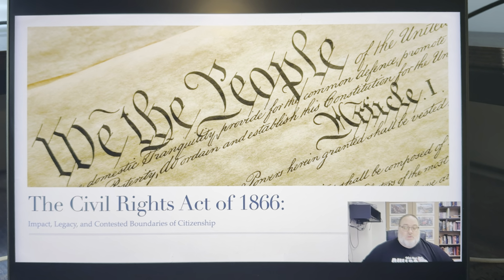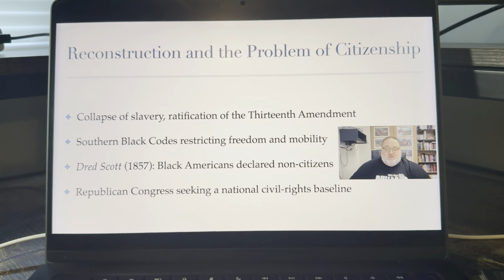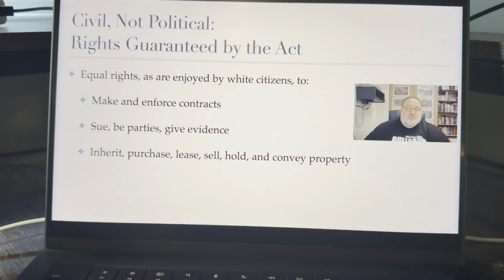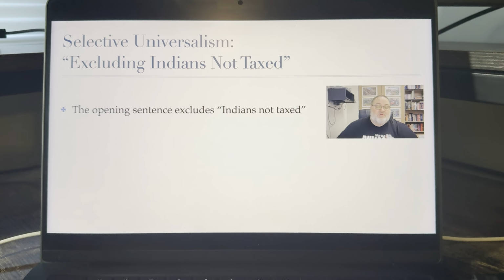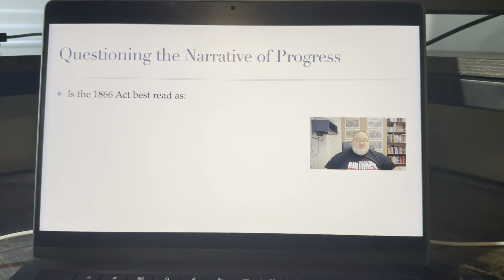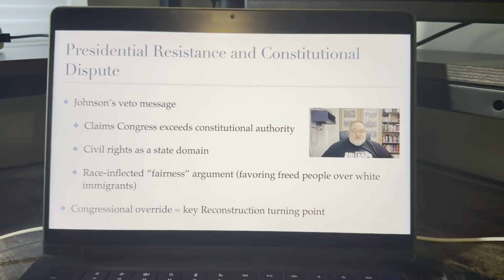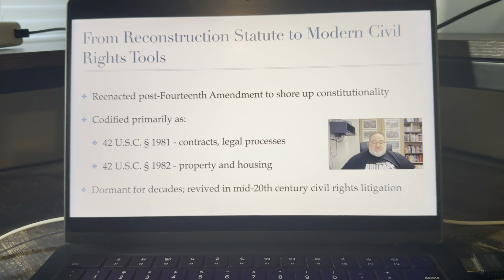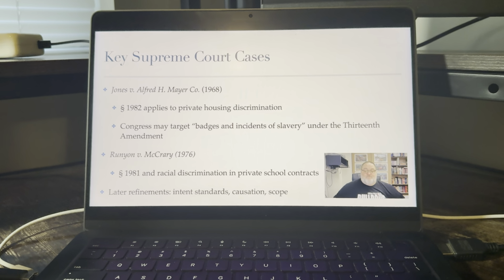Civil Rights Act of 1866: Impact and Legacy